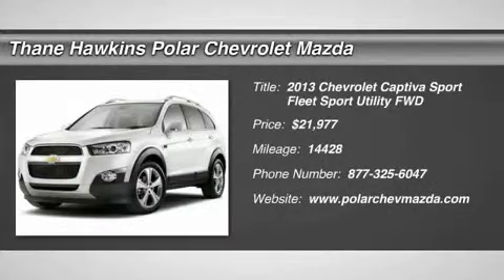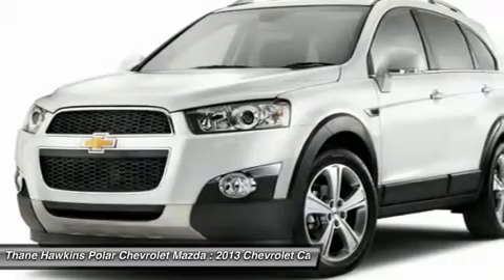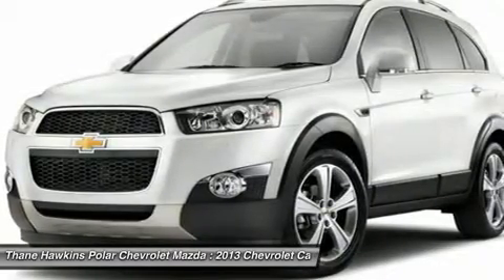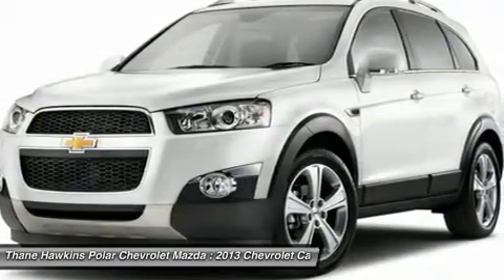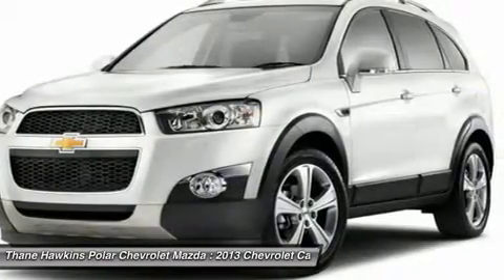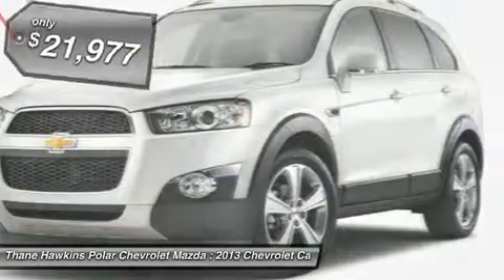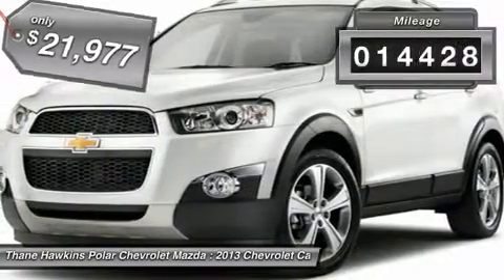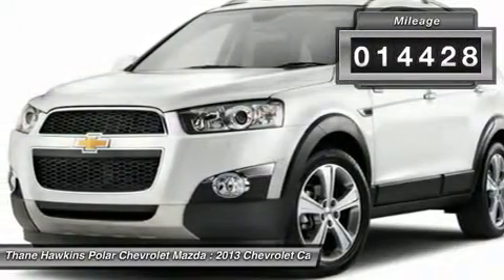2013 CHEVROLET CAPTIVA SPORT FLEET White Bear Lake 401456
2013 CHEVROLET CAPTIVA SPORT FLEET White Bear Lake
Stock# 401456

1801 E Co Road F

Leather! Sunroof! How appealing is this stunning 2013 Chevrolet Captiva Sport? When H2O starts showing up in the weather forecast, the FWD power delivery will help keep you in control of things. This Captiva Sport is nicely equipped with features such as Captiva Sport LT, 6-Speed Automatic, FWD, 6-Speaker Audio System Feature, ABS brakes, Air Conditioning, Alloy wheels, AM/FM Stereo w/CD Player & MP3 Playback, Bluetooth for Phone, Front Bucket Seats, Heated Driver & Front Passenger Seats, Leather-Appointed Seat Trim, Power driver seat, Power windows, Remote keyless entry, Remote Vehicle Starter System, SIRIUSXM Satellite Radio, Speed control, and Steering wheel mounted audio controls. Polar is the safest, easiest place on earth to buy a vehicle...no kidding! Call, e-mail, or stop by today!